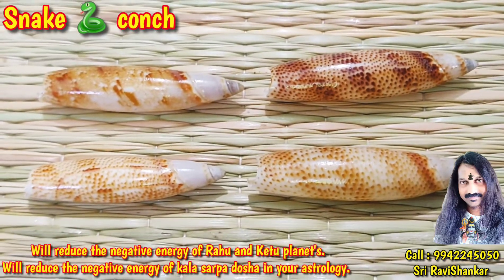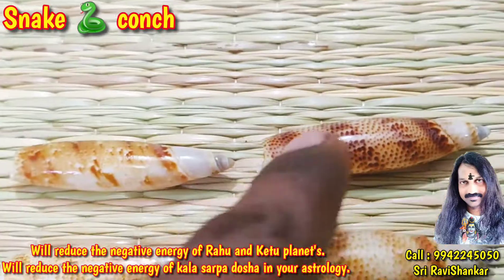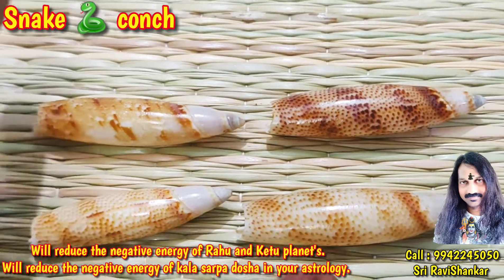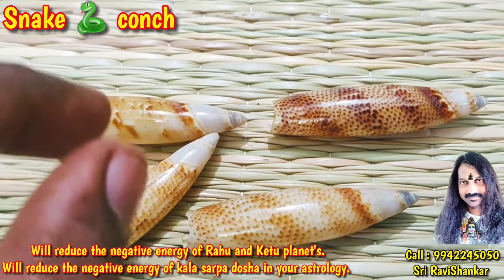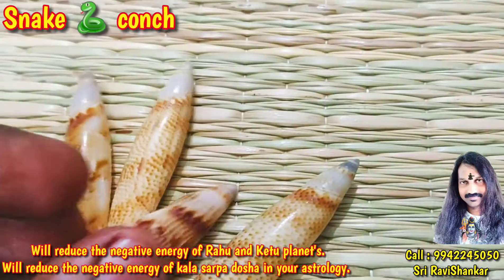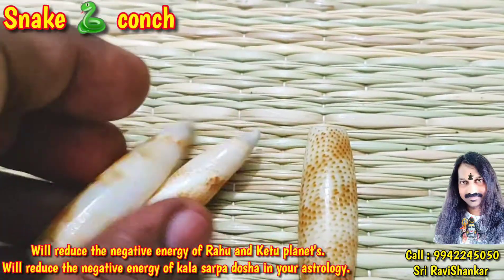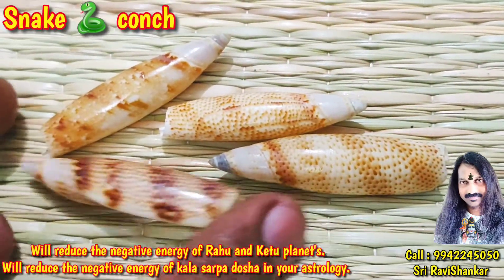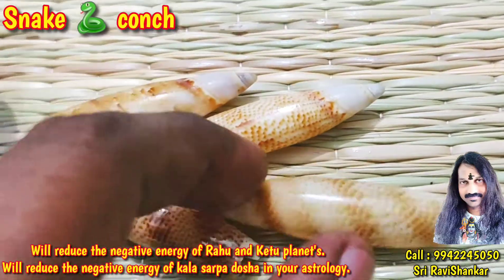Snake 🐍 conch.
Conch naturally like snake 🐍 skin.
Natural conch collection from indian ocean.
Will reduce the negative energy of Rahu and Ketu planet's.
Will reduce the negative energy of kala sarpa dosha in your astrology.
Will break all your obstacles facing and gives huge success.
Will give complete full protection from black magic and evil and reflects back black magic and evil eyes to people who does it.